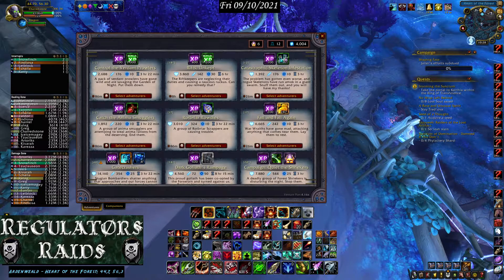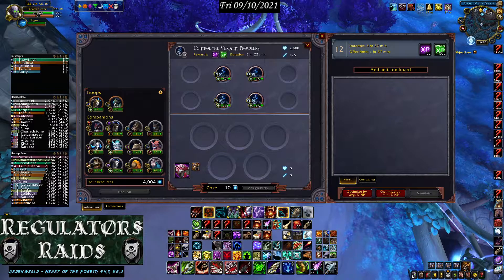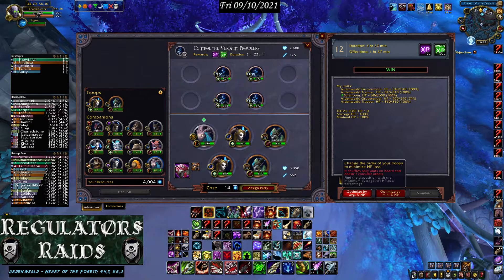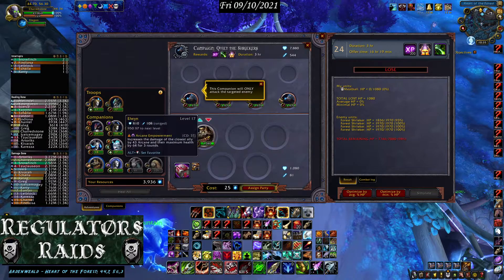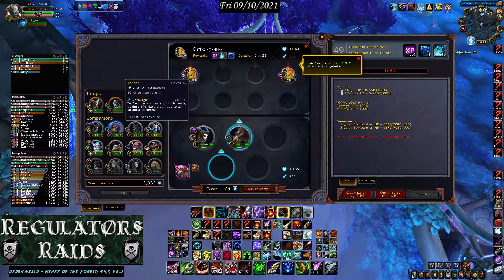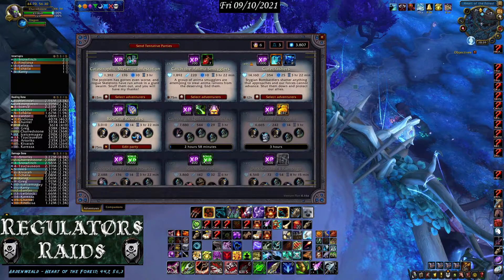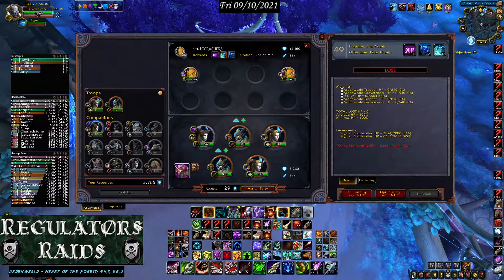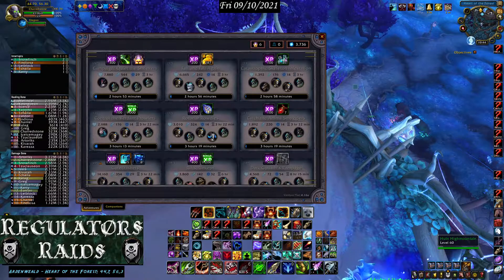Tutorial: How to Use Venture Plan and Covenant Mission Helper.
The following video describes how to use Venture Plan and Covenant Mission Helper.  These addons are specifically for World of Warcraft - Shadowlands expansion.   Both these addons can be found on curseforge.com.

As of this date (9/10/2021) Venture Plan tosses an error if you have more than 20 companions.

To fix:

Open VenturePlan\Widgets.lua with notepad.
Find or Ctrl-F this: s.companions = {}
On the next line you will see: for i=1,20 do
Change 20 to 30
Save the file
/reloadui

Hope this helps everyone.